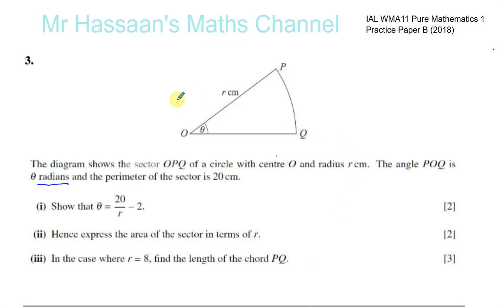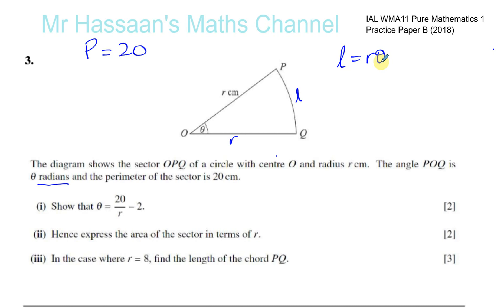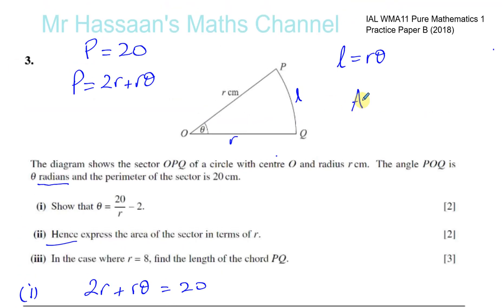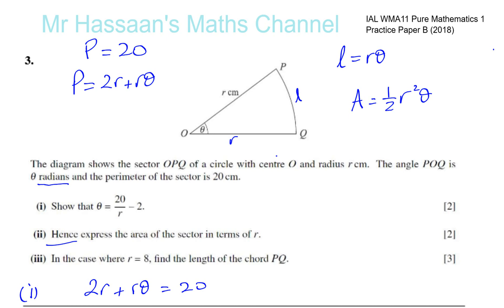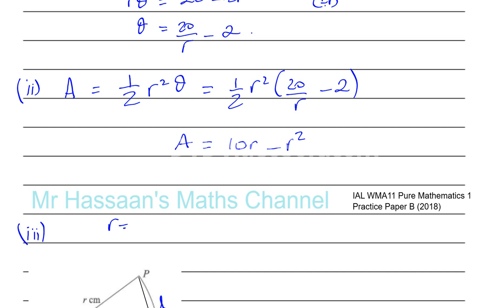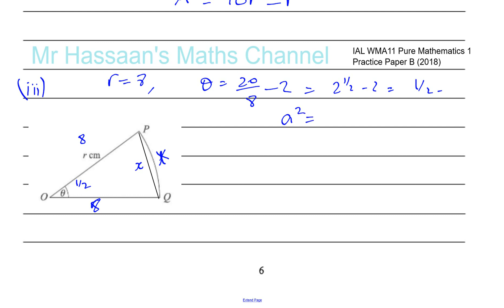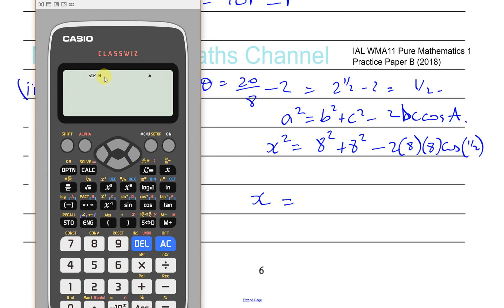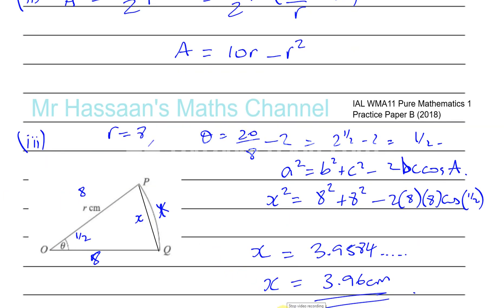EDEXCEL IAL P1 new Practice Paper B 2018 Q3 Radian Measure